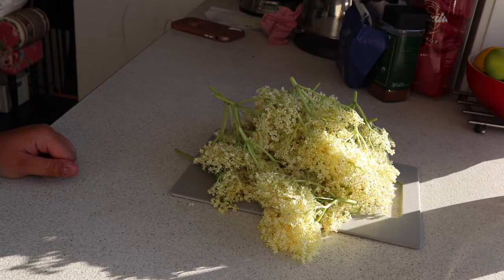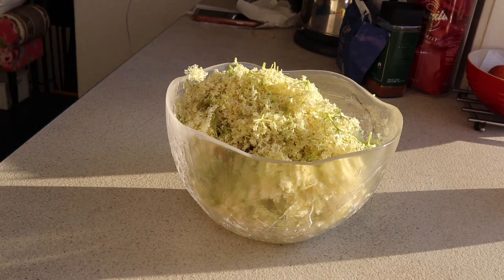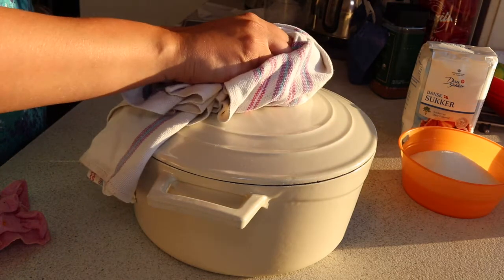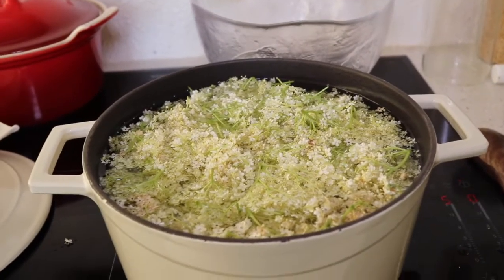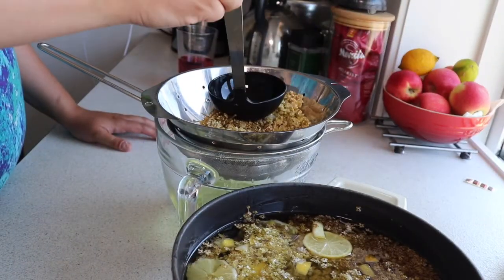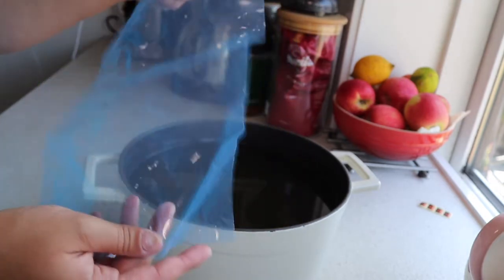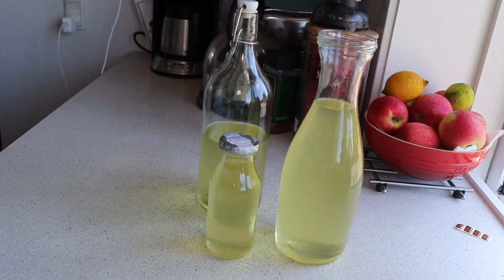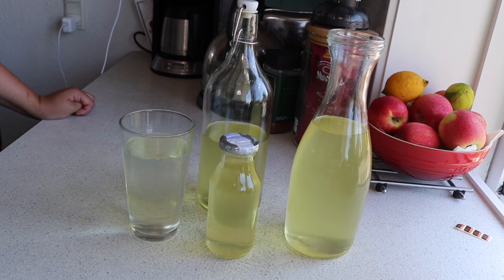EASY AND SIMPLE HOMEMADE ELDERFLOWER CORDIAL | EMMA BJERRE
Hello beauties!

Elderflower season is slightly later in Denmark compared to countries like the UK, that's why I'm jumping on the bandwagon a but late!

I'm a super visual person and find watching video recipes a lot easier to follow than those that are just written, so thought I'd make one for Elderflower cordial I like to make!

Mwahh

xoxo